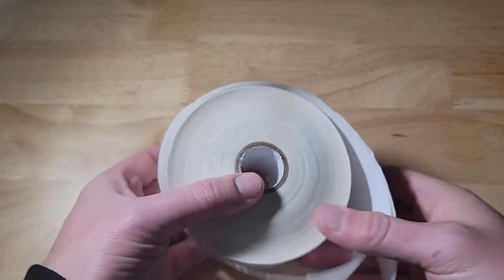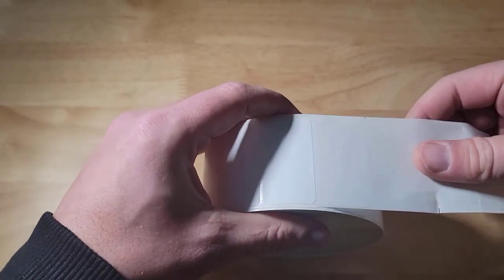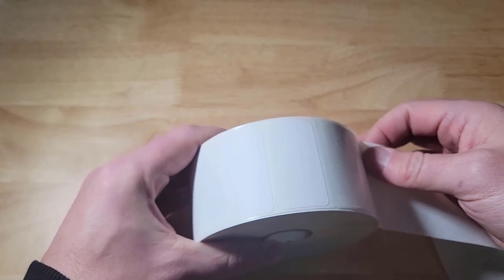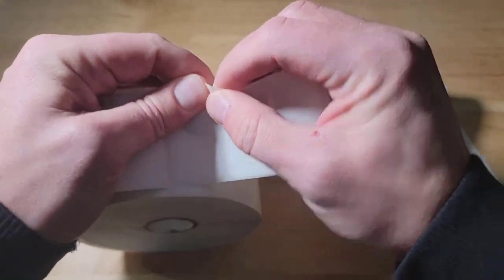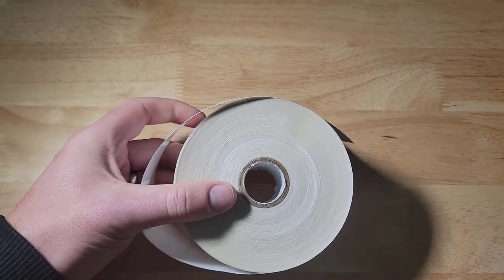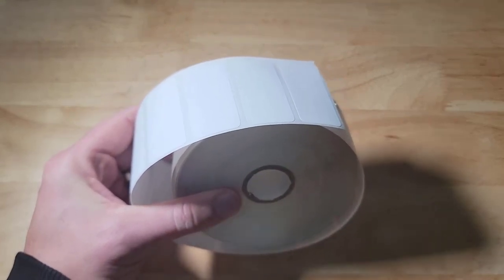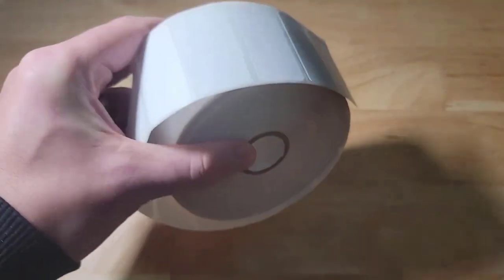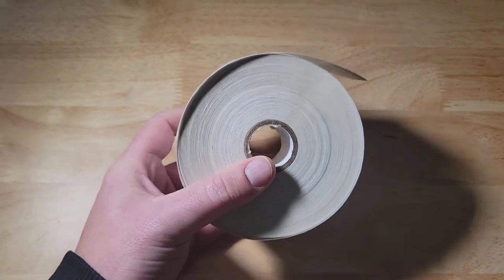Perfect Regular Labels for Zebra Printers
Great Direct Thermal Label - No Ink!

Specifications: 2-1/4" X 1-1/4" (1,000 Labels/Roll, 10 Rolls) - 1” Core. Perforated for Easy Tear. Perfect for Barcode Labels & Return Address Labels.
Direct Thermal Labels: Compatible with Desktop Zebra Printers & Rollo Label Printer - No Ink, Toner or Ribbons Needed!
Crystal Clear Prints & Powerful Adhesives: Using only premium-grade paper, our labels print crystal clear UPC barcode labels. Lined with a powerful adhesive, our reliable direct thermal labels are perfect for businesses and for printing FBA labels.
Compatibility - Guaranteed: Oftentimes, label printers and other label maker machines experience jams, misprints and other time-consuming issues. We’re Different. Using only the highest-grade paper and having high quality and quality-control standards, you can depend on us to have compatible labels.